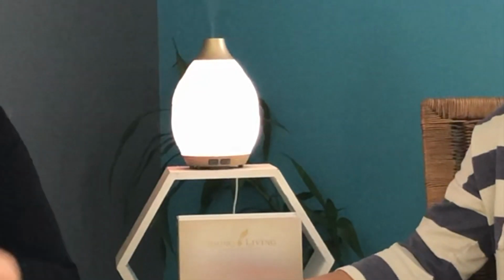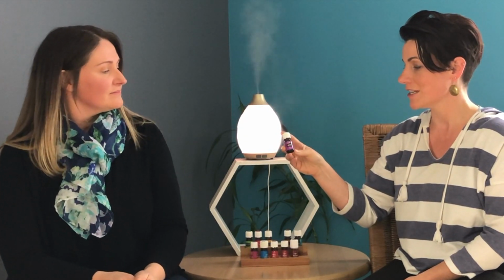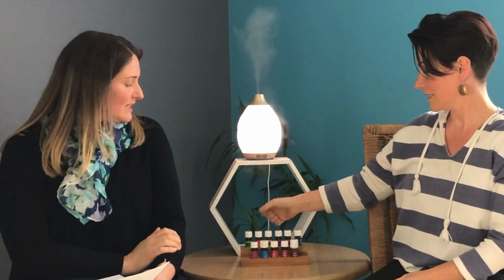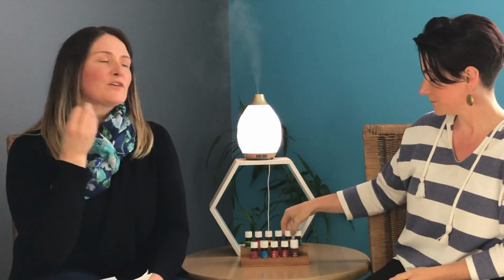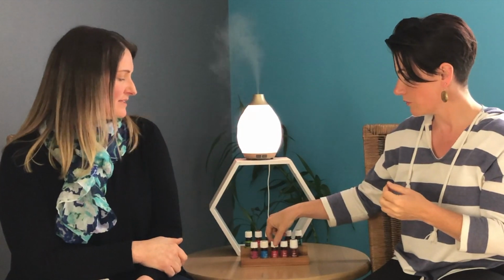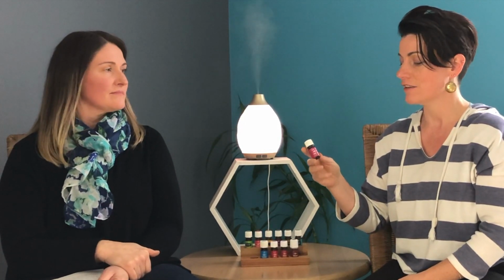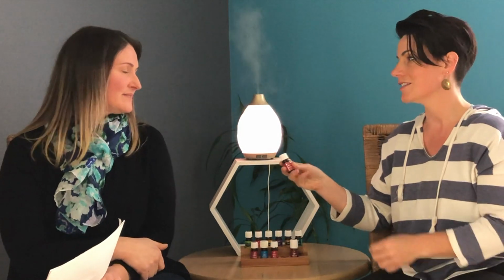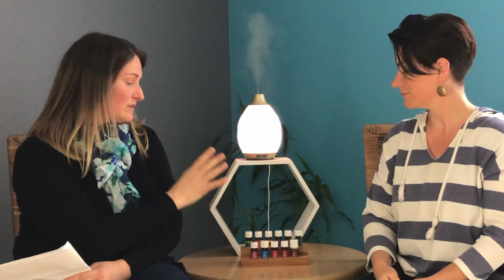Premium Starter Kit Young Living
The place to begin with learning the benefits of life with Essential Oils, why Young Living is the company we love and choose to use and a walk through how to get started with the premium Starter Kit & Desert Mist Diffuser!